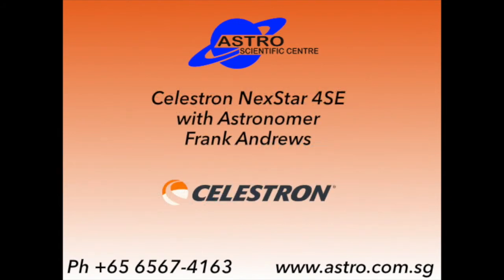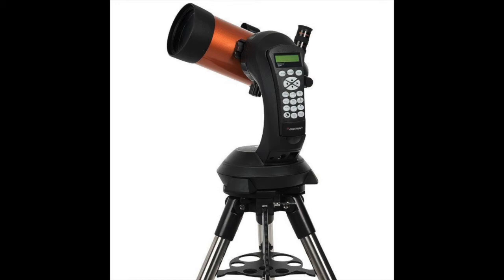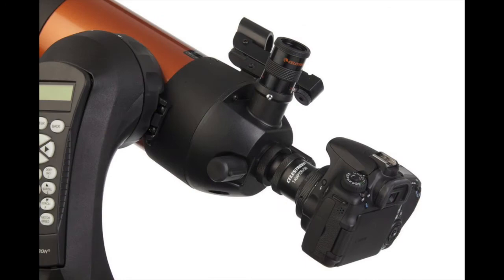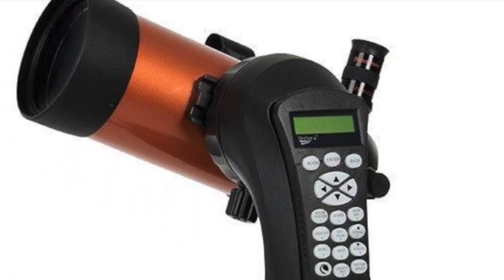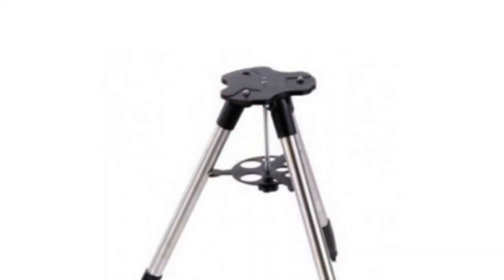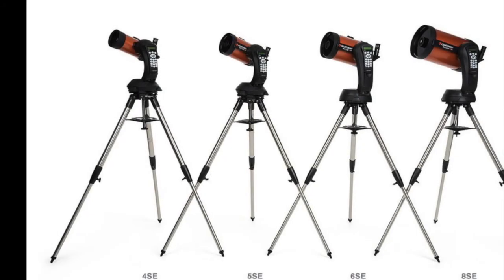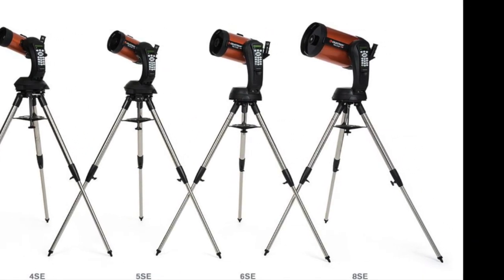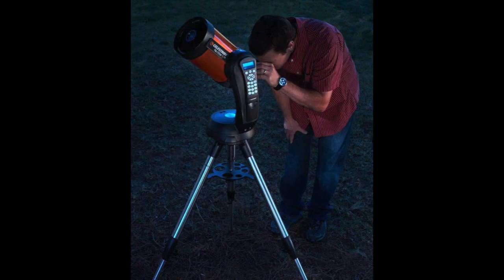Astronomer Frank Andrews Describes the NexStar 4SE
New Zealand Astronomer Frank Andrews describes the NexStar 4SE and why it is a good telescope for the serious beginner. Ideal for use in Singapore because of the easy 3 star alignment that makes aligning this goto telescope easy no matter where you are in Singapore.